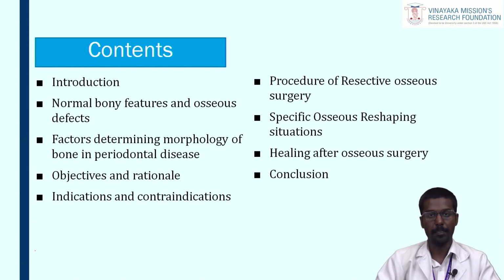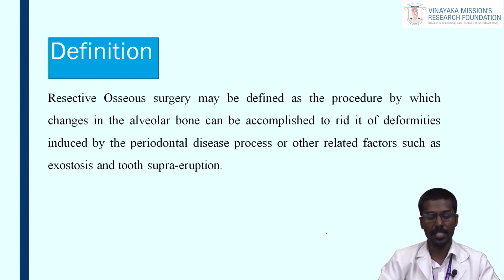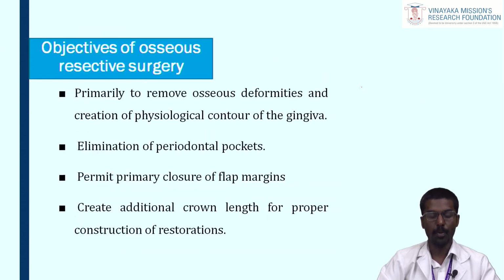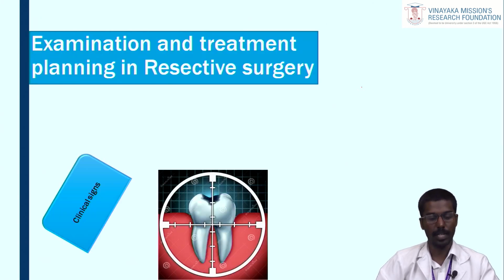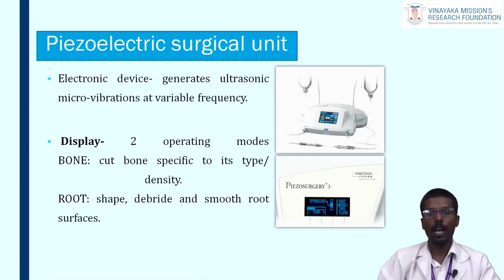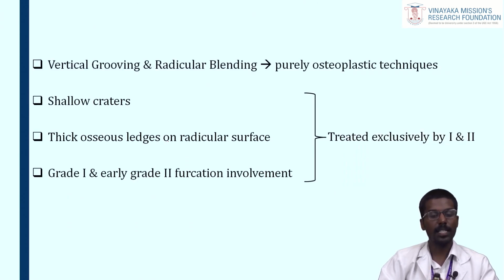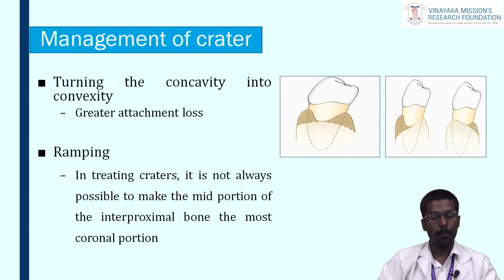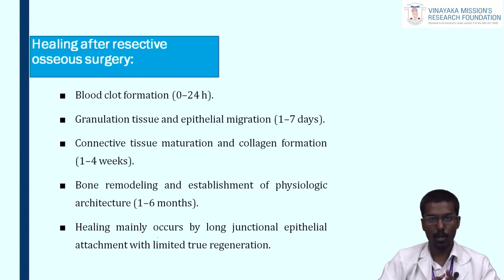Resective Osseous Surgery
Dr Tamil Selvan   Department of Periodontology